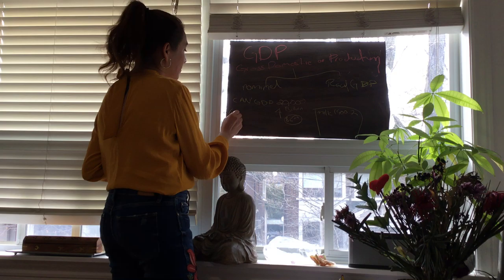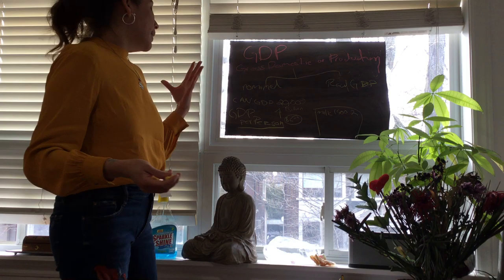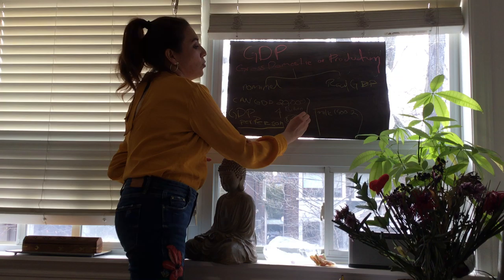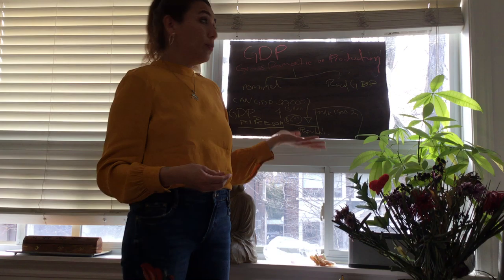GPA BUS 400